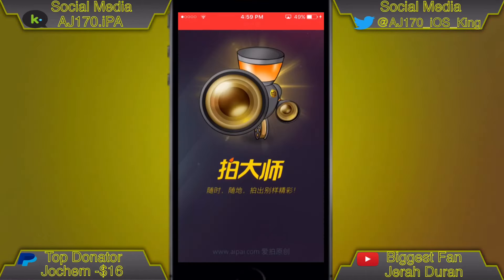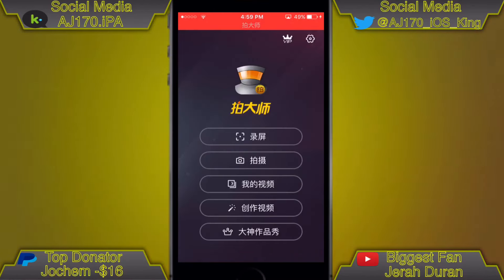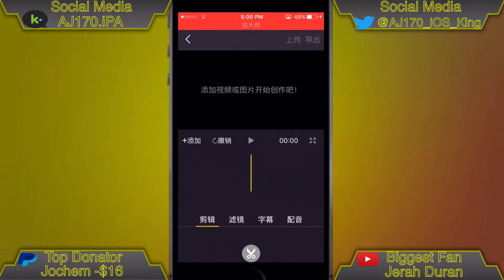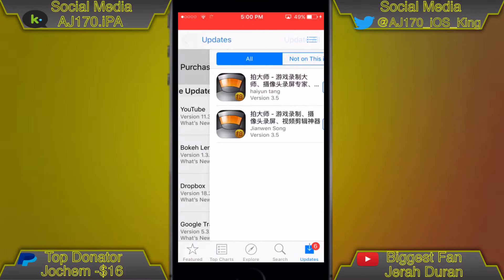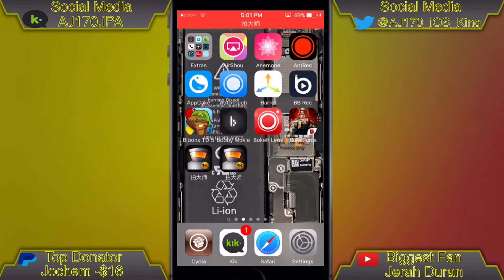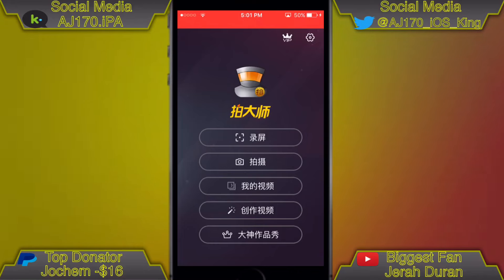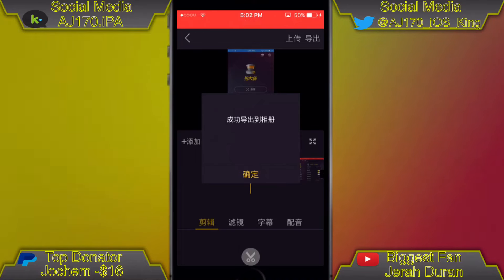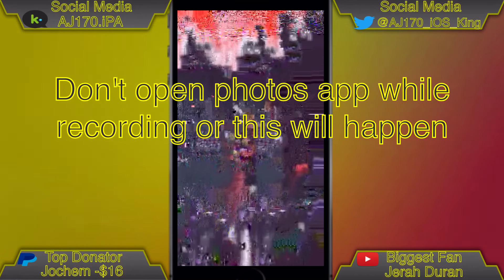How To Screen Recorder iOS 10/9! NO PC/JB! FREE!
▬▬▬▬▬▬▬▬▬▬▬▬ஜ۩۞۩ஜ▬▬▬▬▬▬▬▬▬▬▬▬▬
▓▓▓▓▓▓▒▒▒░░░ ✰READ DESCRIPTION✰ ░░░▒▒▒▓▓▓▓▓▓
▬▬▬▬▬▬▬▬▬▬▬▬ஜ۩۞۩ஜ▬▬▬▬▬▬▬▬▬▬▬▬▬

Apple ID Info (Only Use If Removed From AppStore)↓
Password: Sub2AJ170

170 Likes?